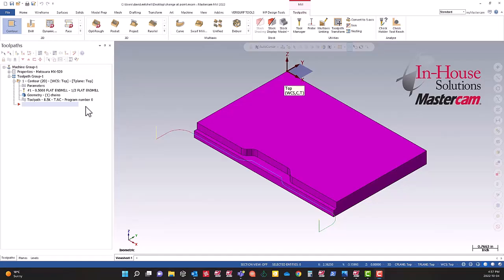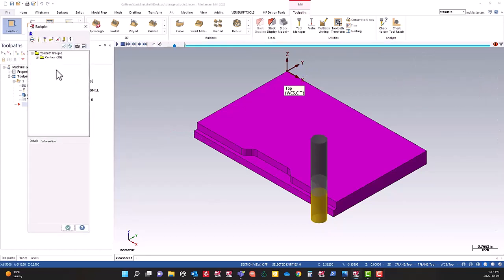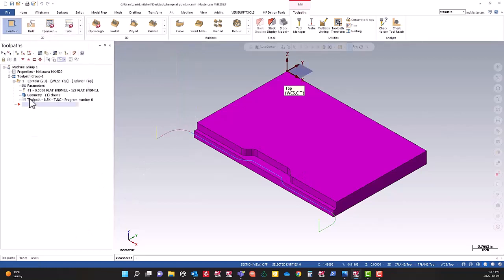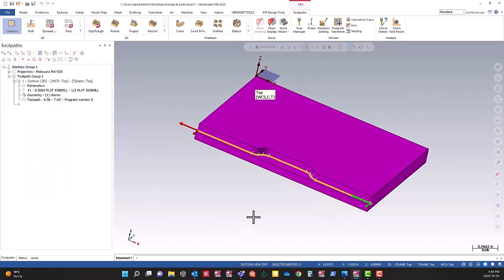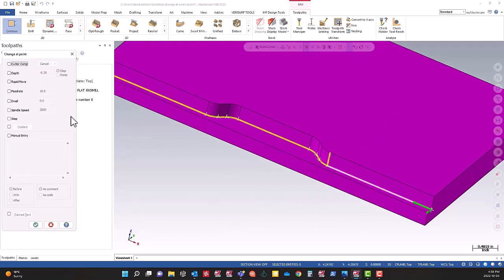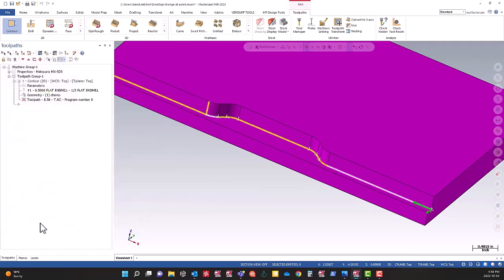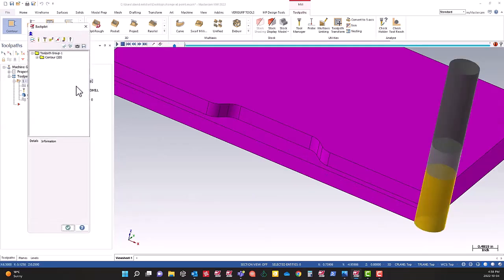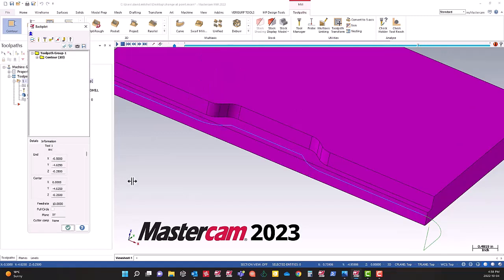Mastercam 2023: Change At Point Functionality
Follow along with Dave as he quickly guides you through on how to use the change point functionality on Mastercam 2023!